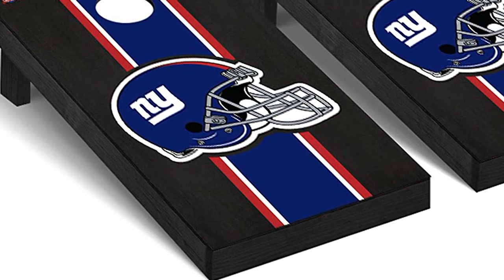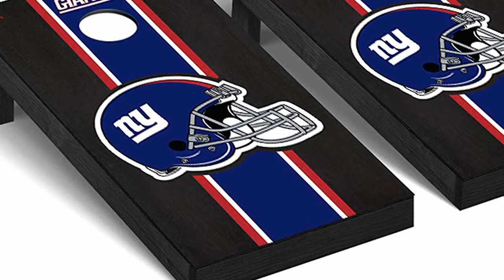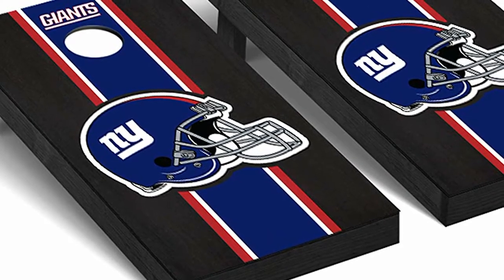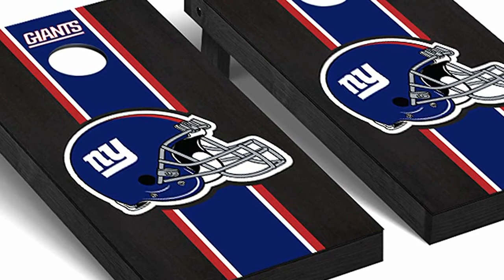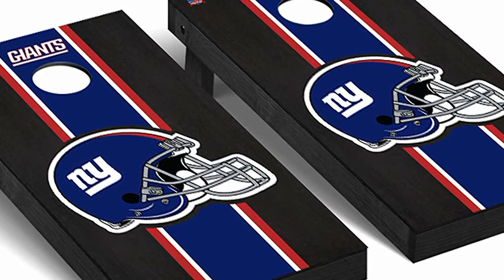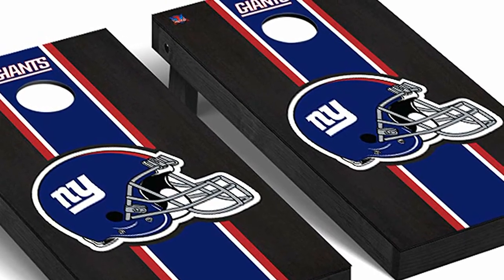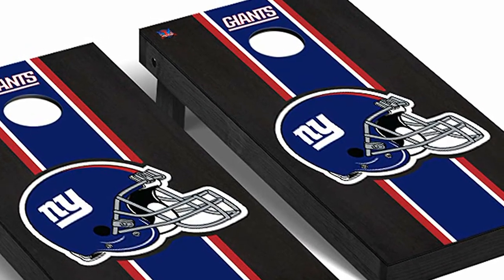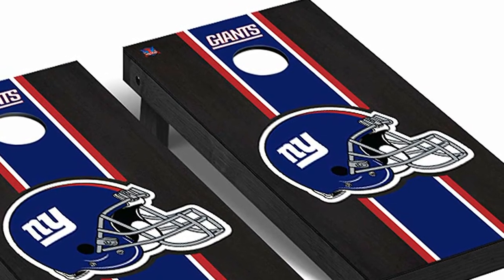New York Giants Cornhole Boards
Check out the New York Giants Cornhole Boards. Fun for the whole family! All NFL Teams are Available!!